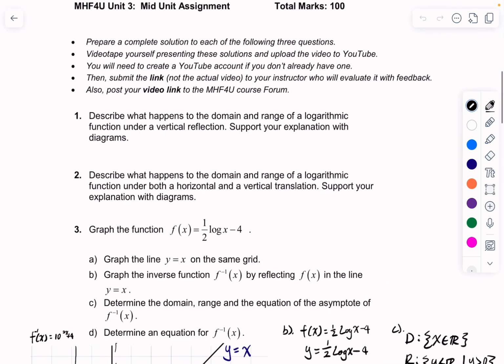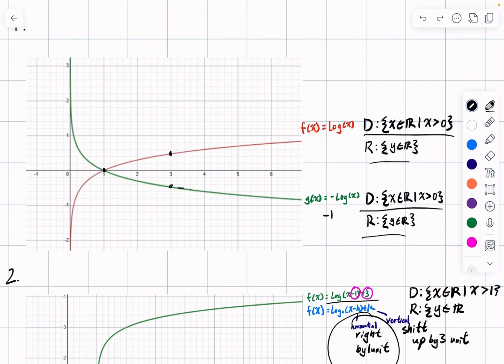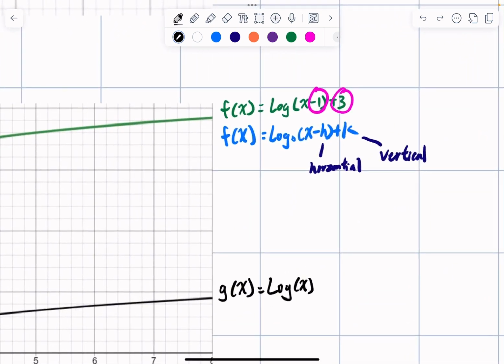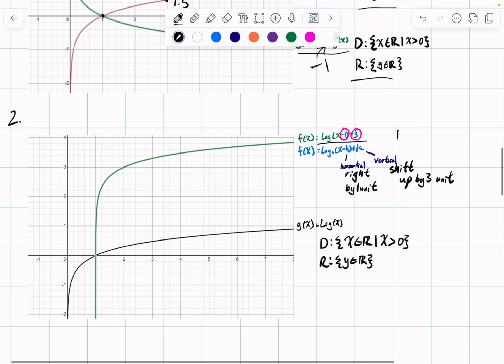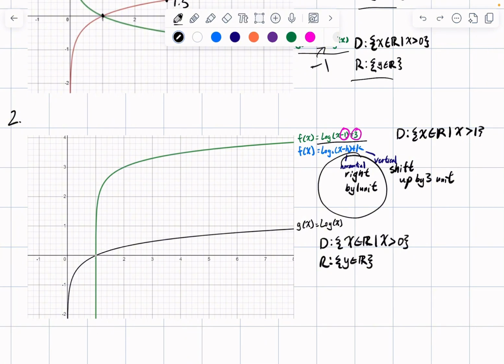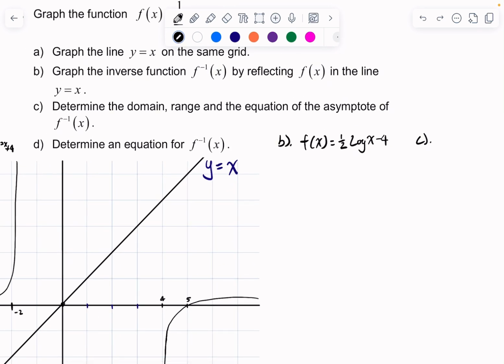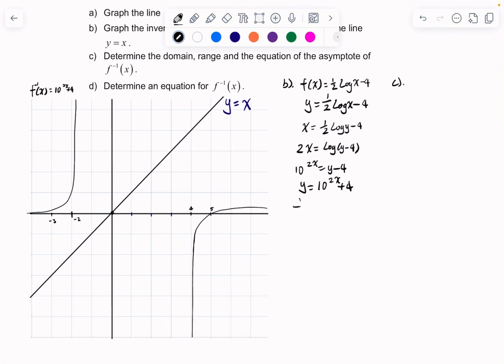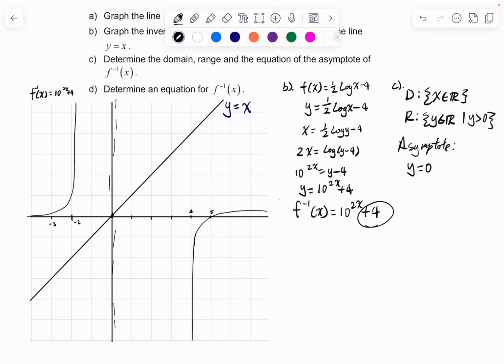Jennifer Pang - Unit 3 Mid Unit Assigment